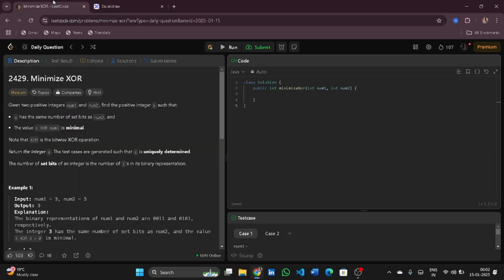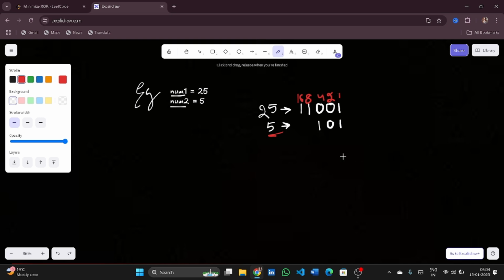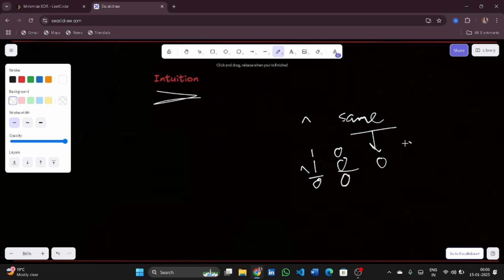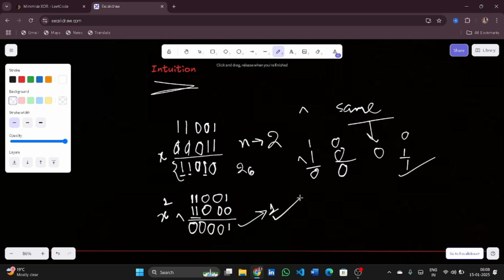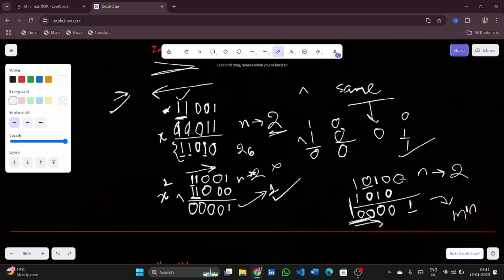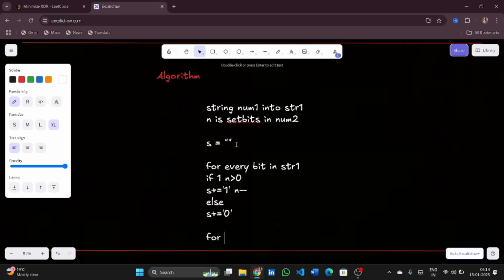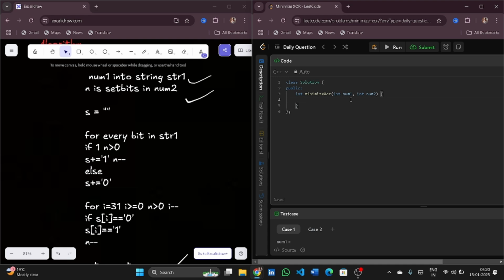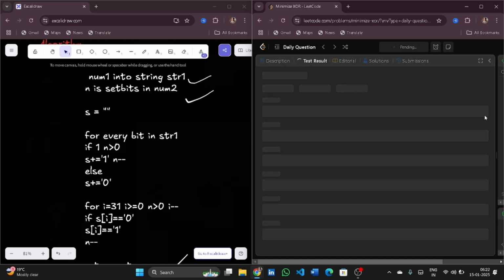Bit Manipulation made easy for Today's LeetCode POTD LeetCode 2429 Minimize XOR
HELLO WORLD!
To the problem explained in this video, you can find my submission

Timeline:
0:00 –